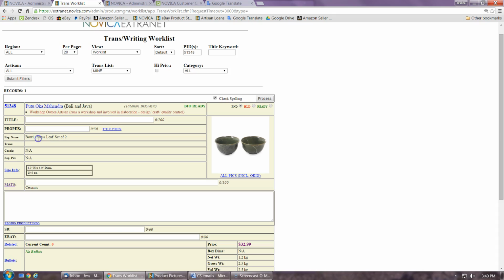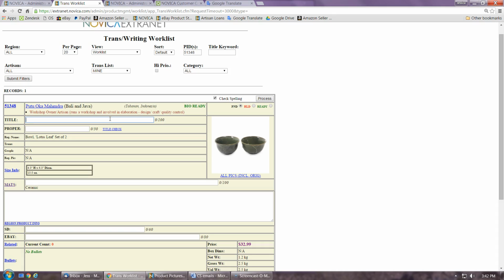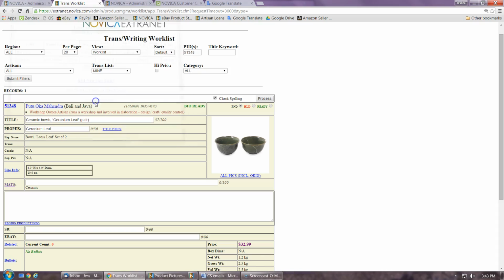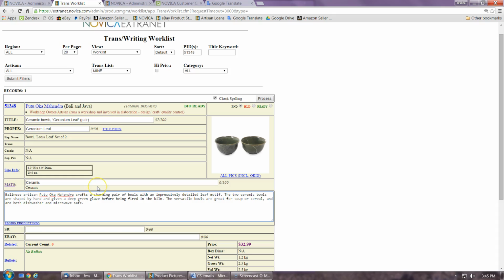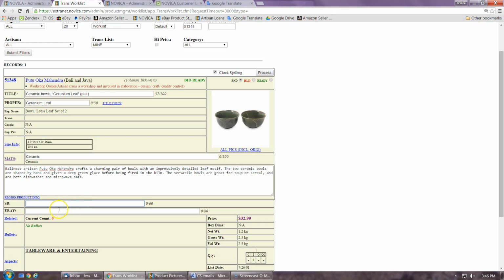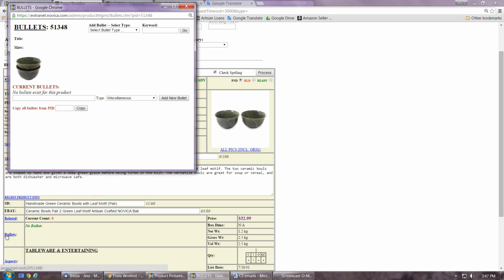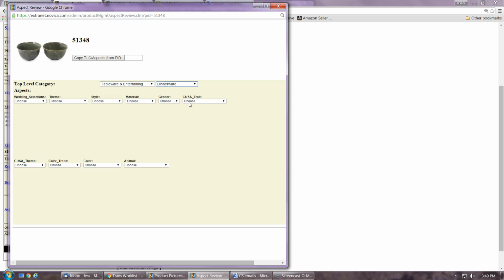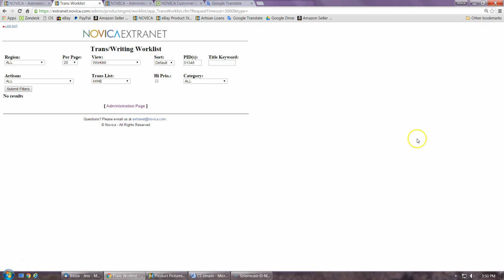Module 8 Tableware